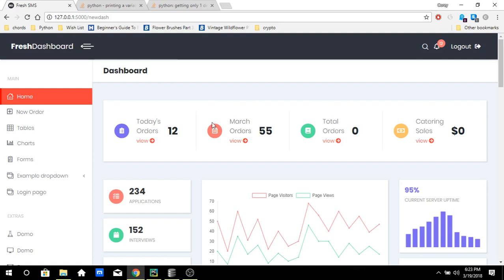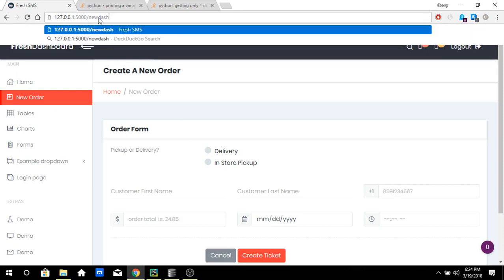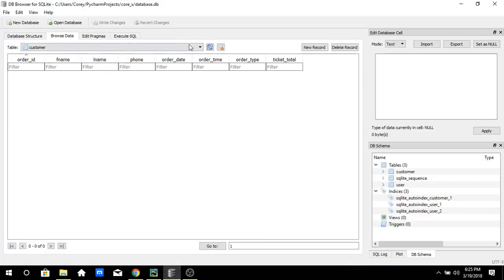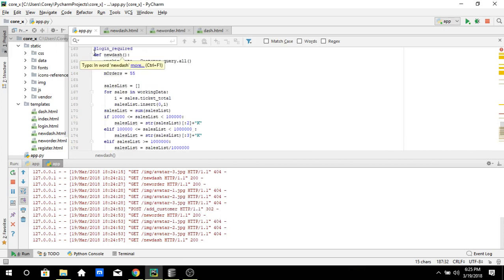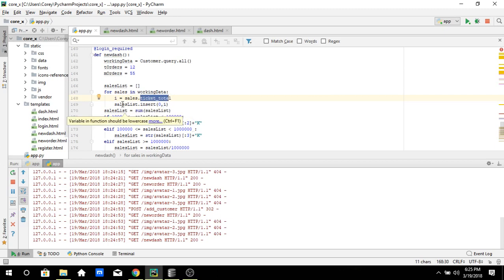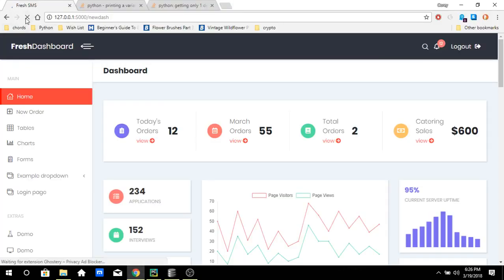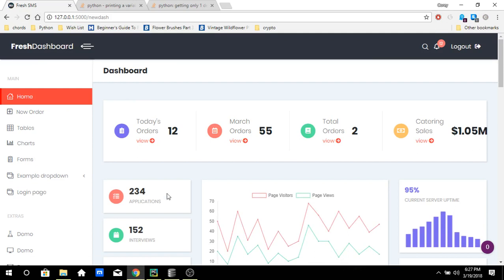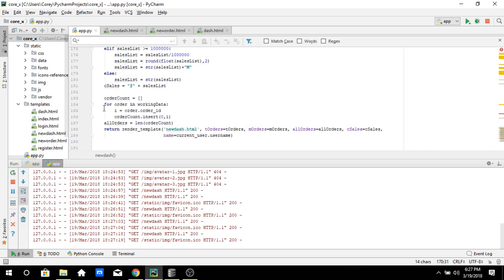SQLAlchemy Getting Sum Of A Column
I had a few issues finding a way to do this that worked for me, so I did it my way.My way may be very wrong, but I like it.